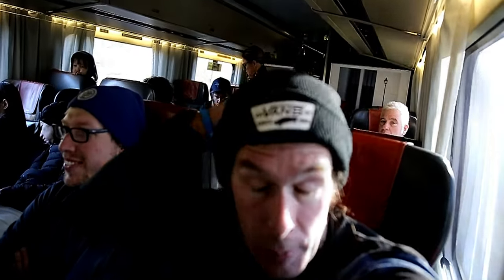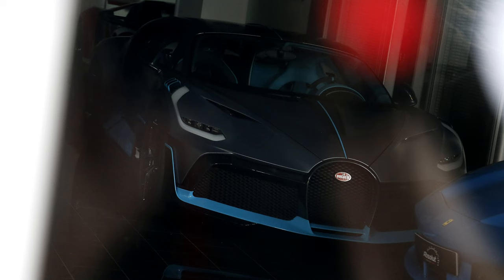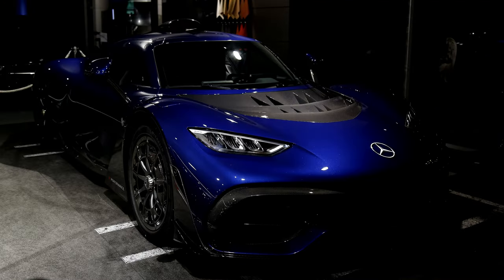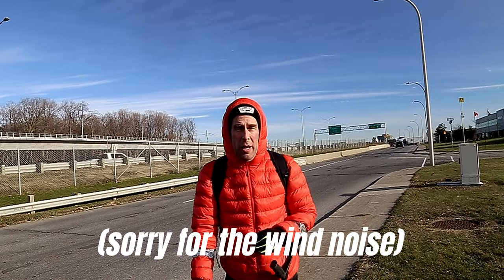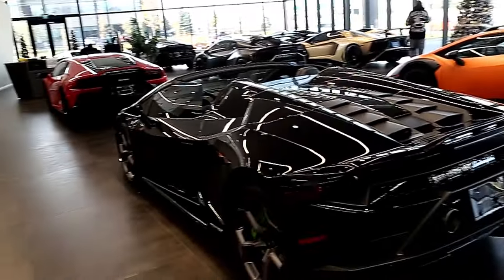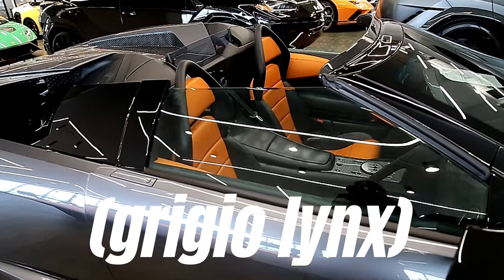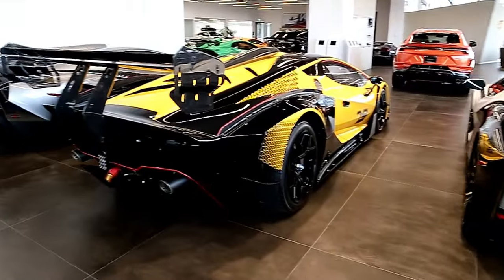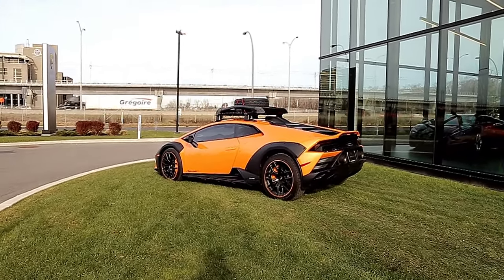"INSIDE THE MOST EXQUISITE LAMBORGHINI COLLECTION: 10 MILLION $ 1 OF 3 VENENO & ESSENZA SC V12"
hypercar car lamborghini PLEASE, LIKE, SHARE, & SUBSCRIBE For the 1st of the Montreal vlogs where my dear friend/mentor Adam got see the 1st customer Essenza SC V12 next to a 1 of 3 Veneno Coupe (well 4 if you count the museum Veneno) would make this an extremely succesful trip when we also get to see the new Lamborghini off-road Sterrato & Lotus Eeltric SUV . Please bare with me as I am very sick with C*vid so I will be uploading as I can .